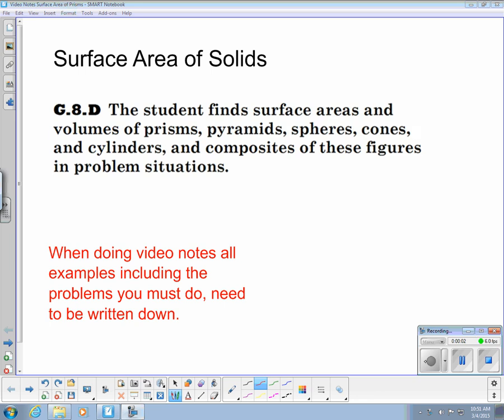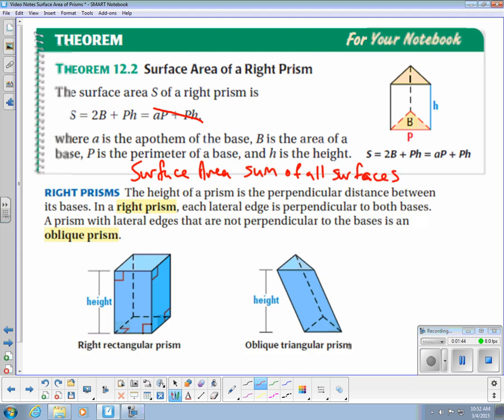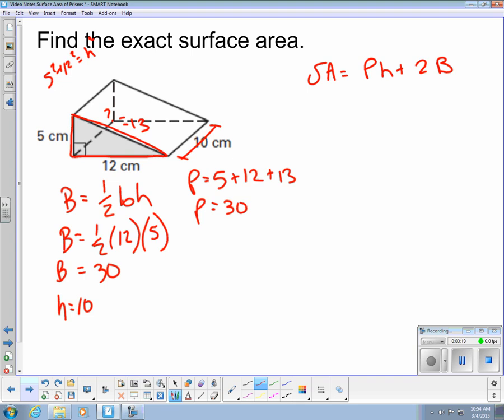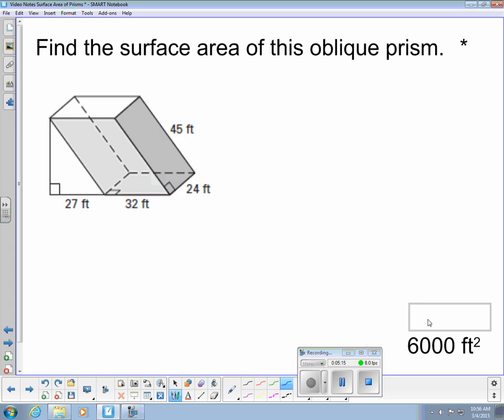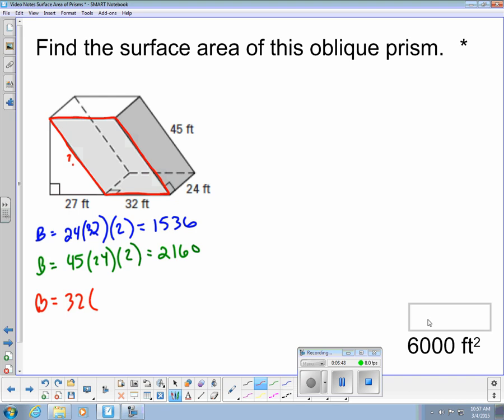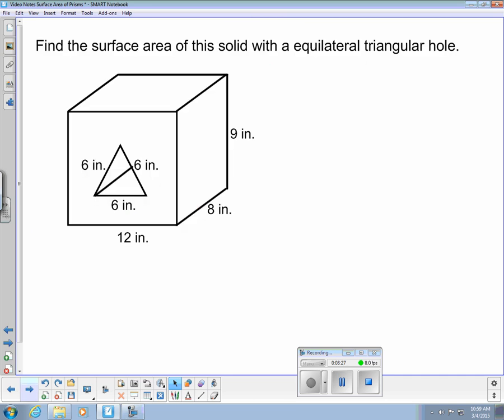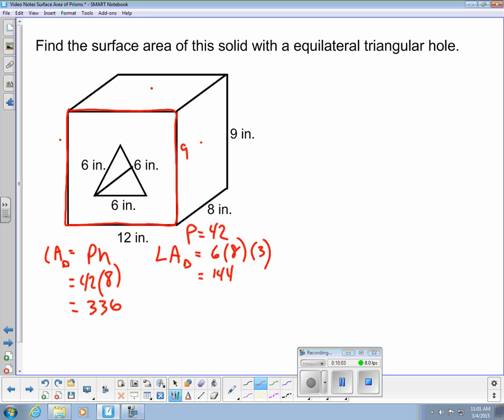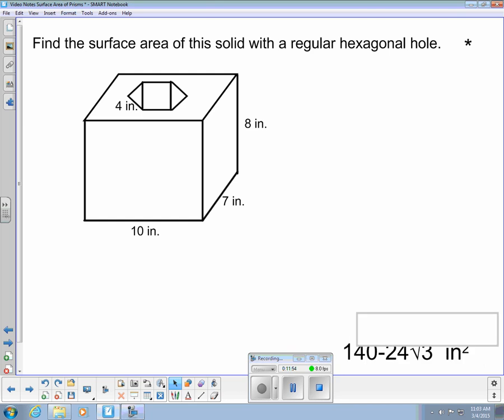Video Notes Surface Area of Prisms